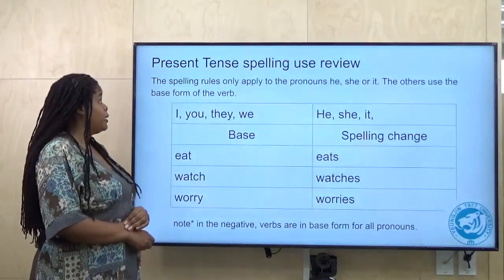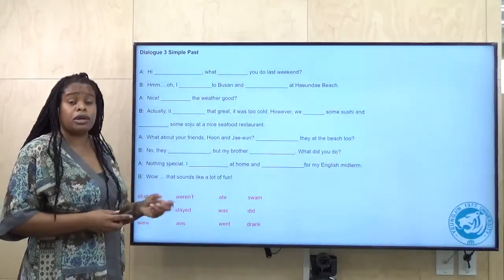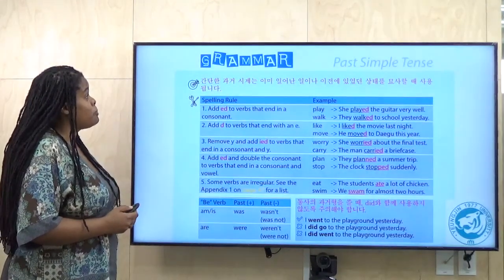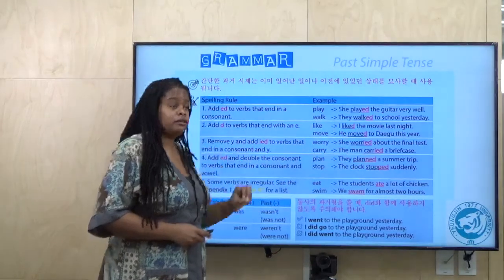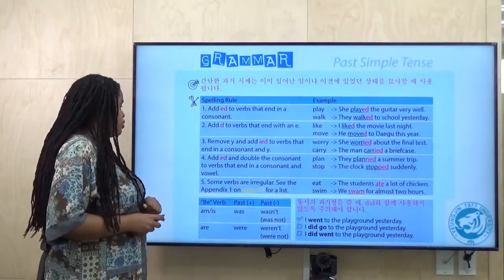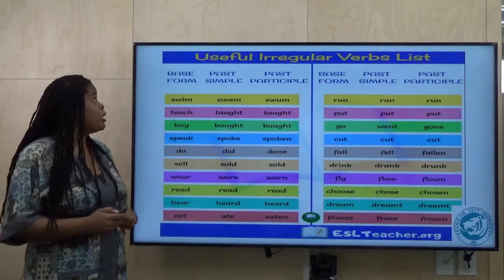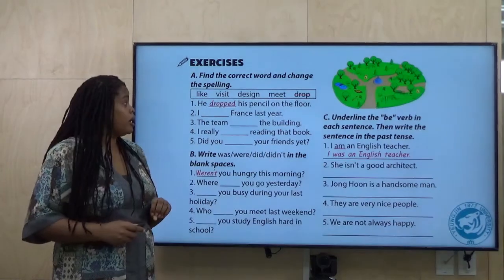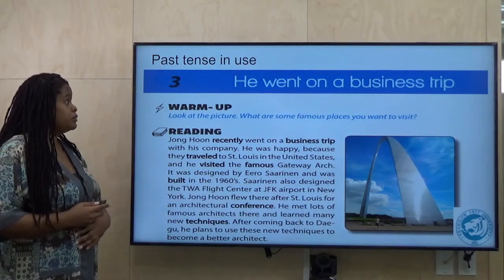Jazmin Jones, 실무영어Week 3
Regular Verbs- Past Tense